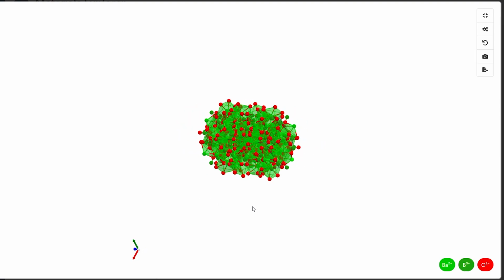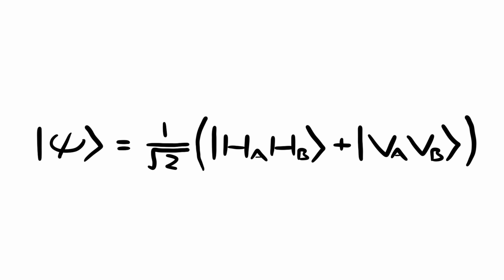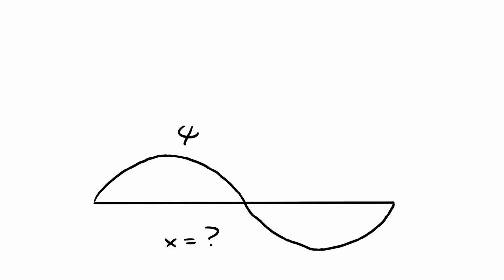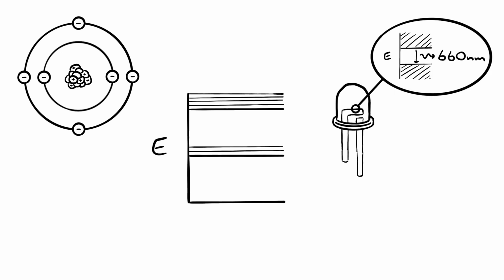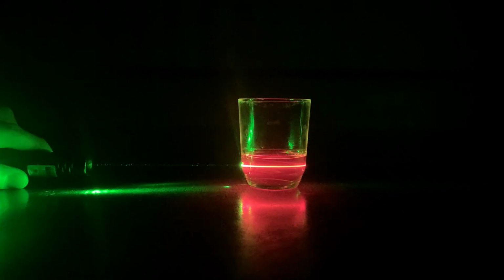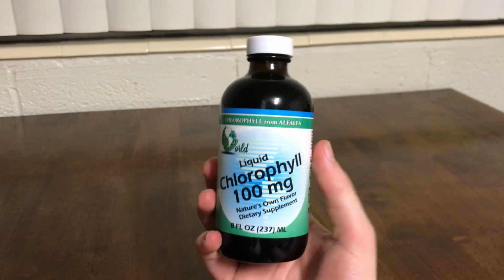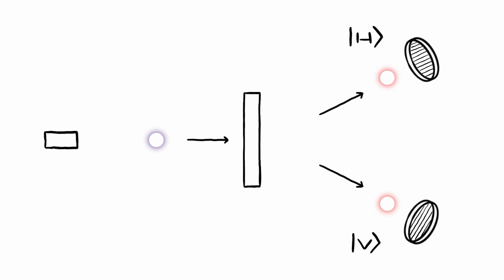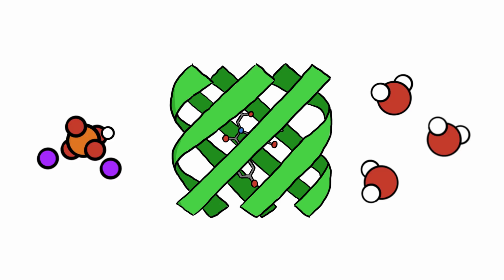Can You Make a Quantum Computer out of Olive Oil?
Why on earth did Wikipedia say that olive oil performs spontaneous parametric down-conversion?  In this video, we learn the basics of quantum mechanics and we use it to explain why extra virgin olive oil shines red with a green laser.  We also learn how scientists were able to use a protein found in jellyfish (and GloFish!) to create entangled particles.

0:00 Introduction
2:12 Quantum Mechanics
6:10 Olive Oil and Chlorophyll
10:07 Green Fluorescent Protein
13:13 Message from Sponsor